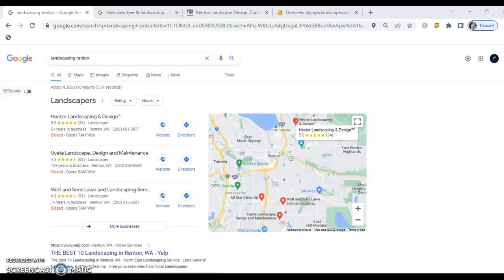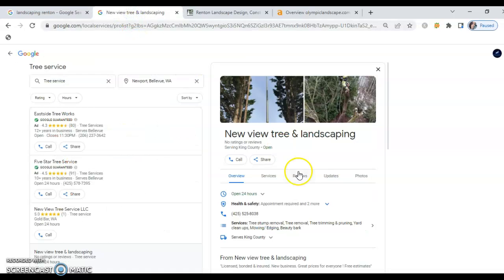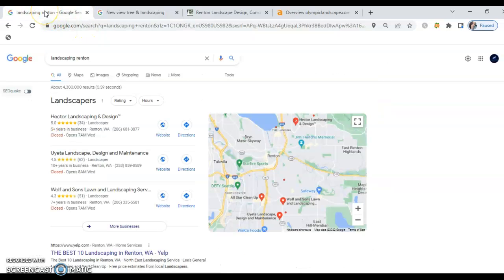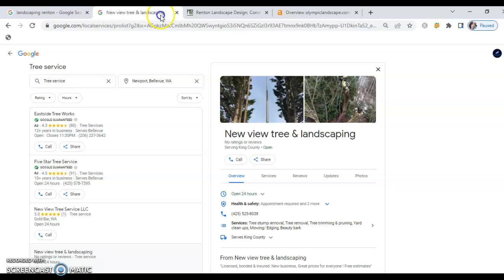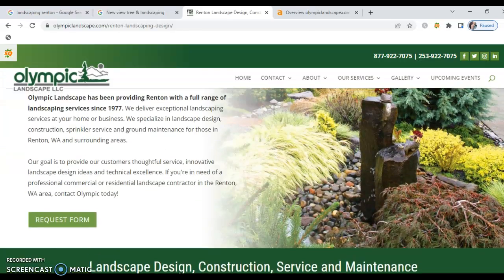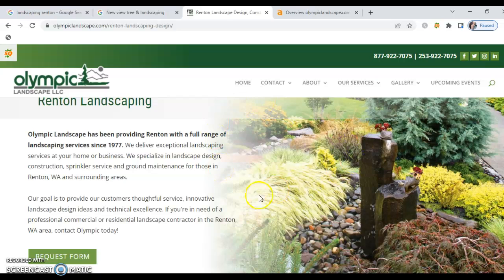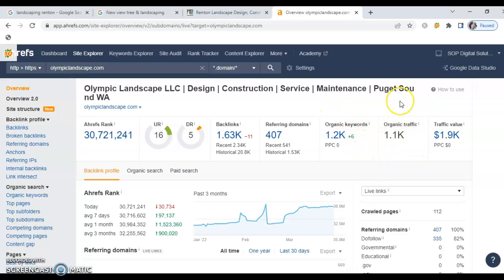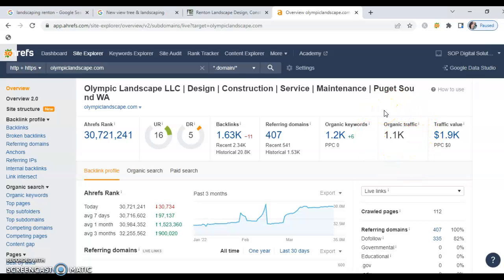New View Tree